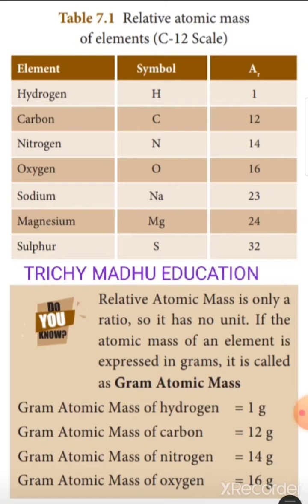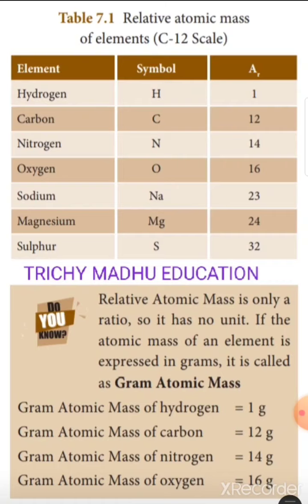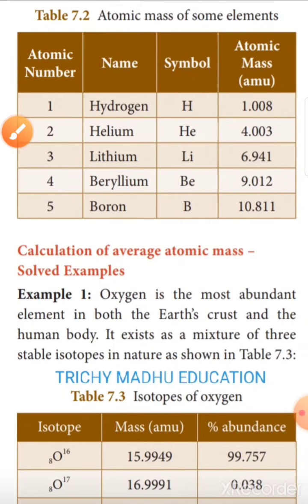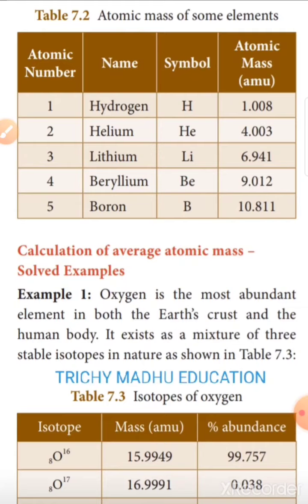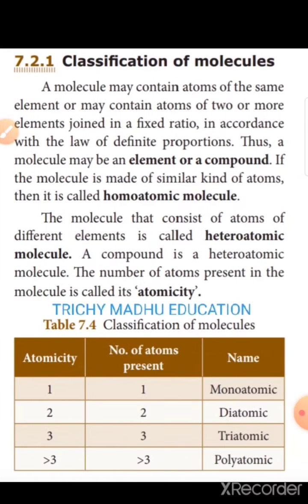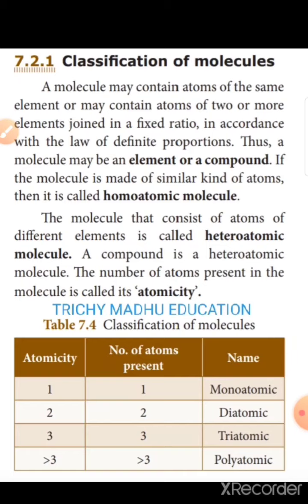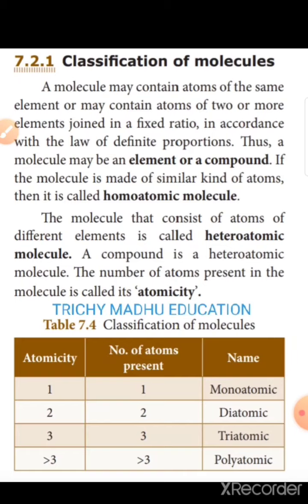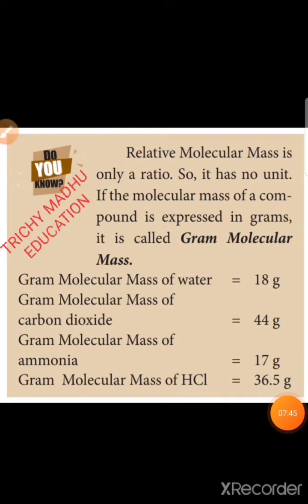TRICHY MADHU EDUCATION,V18, science tenth std important points for all competitive exams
Friend we are learning tenth std science lesson important points, chemistry, go through the video fully,it will be very useful for you.if you like this video hit the LIKE BUTTON, SUBSCRIBE AND SUPPORT TRICHY MADHU EDUCATION 🙏 THANKS 👍